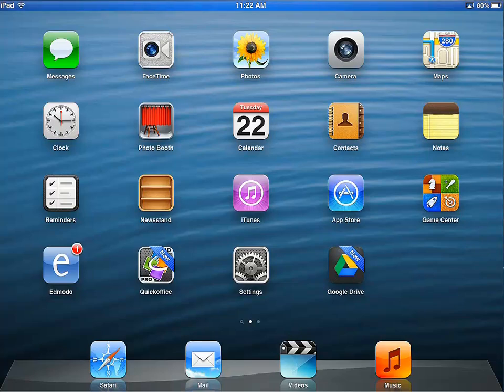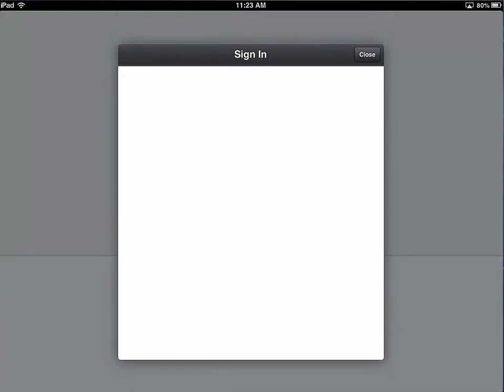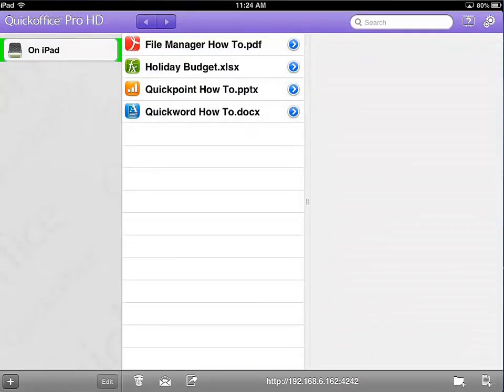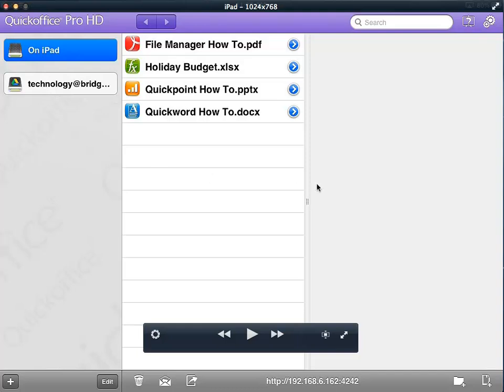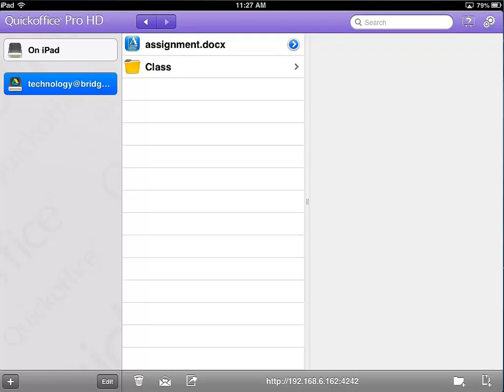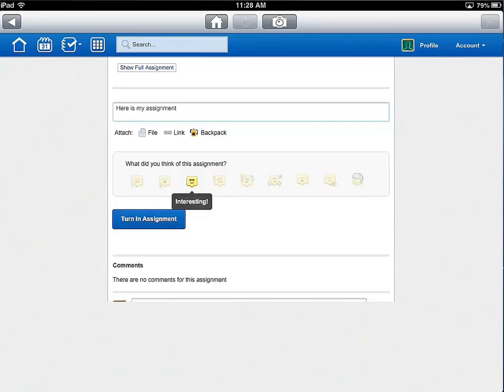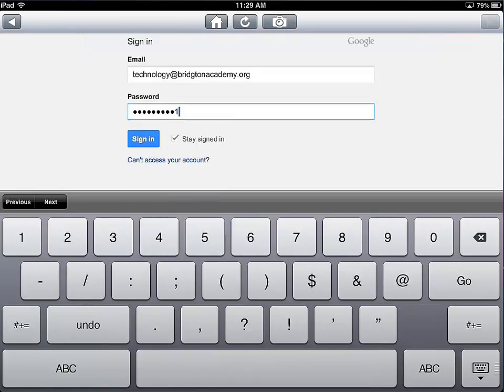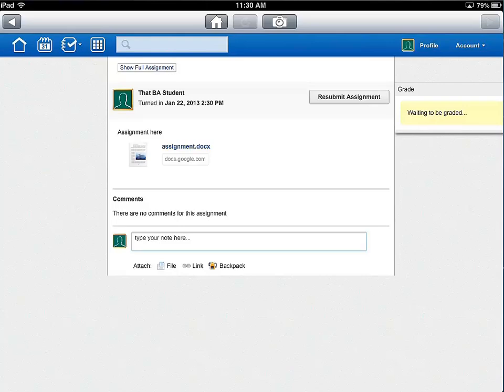Uploading Assignments to Edmodo for students using Google Drive on the iPad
This lesson covers posting an assignment to Edmodo using the Google Drive connector for the iPad. By Dave Lepage for Bridgton Academy and Digital Horizon